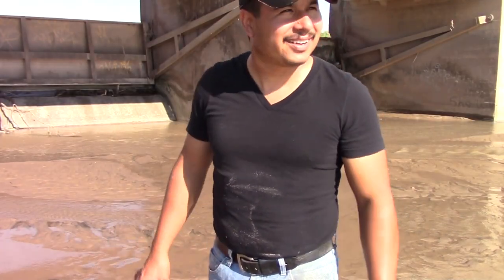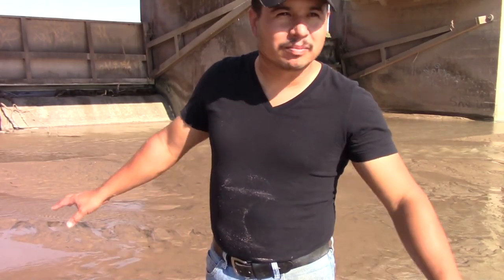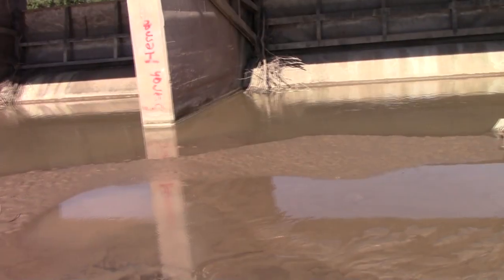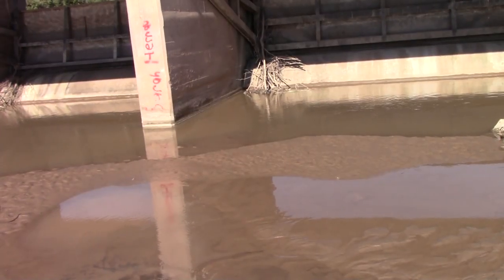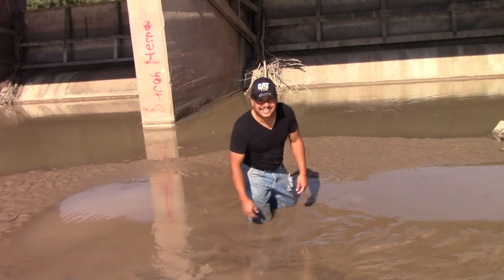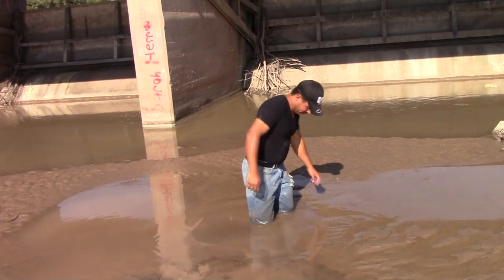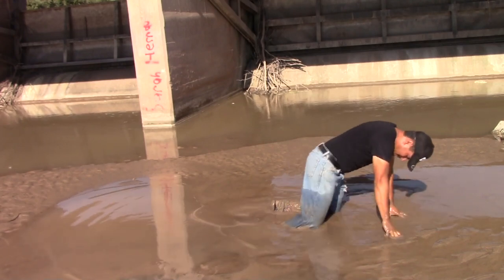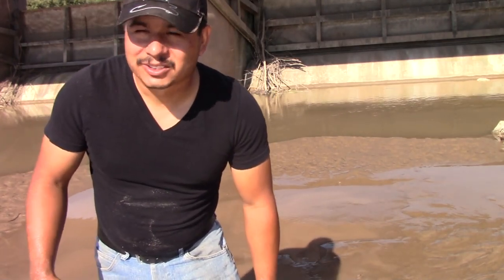Quick Sand In The Rio Grande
The southern part of the Rio Grande river here in New Mexico is very sandy. The water can work its way in between the sand and create sink holes. They are almost impossible to identify so please be very careful when you're out there. One trick I do is to bend one leg as soon as you feel yourself sinking. This will keep both legs from sinking and will also give you leverage to pry your other leg out of the sand.